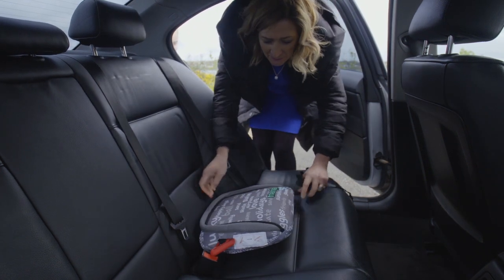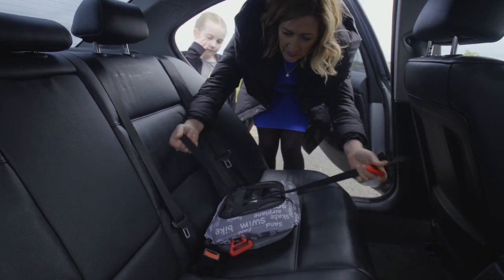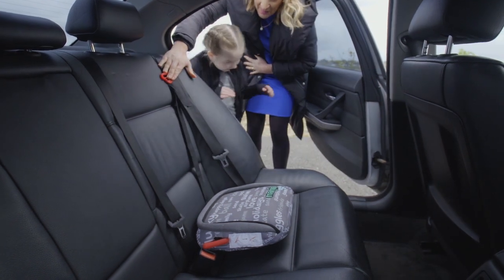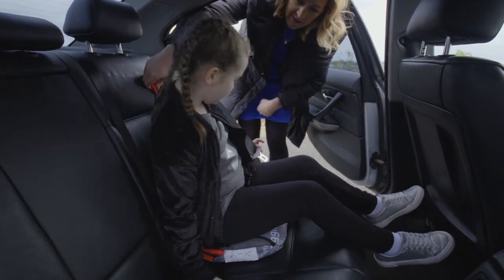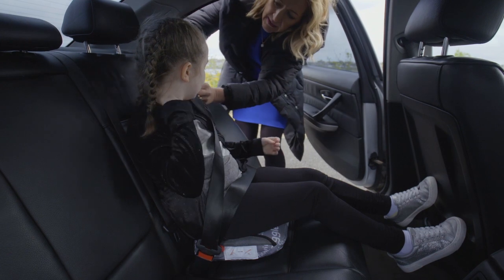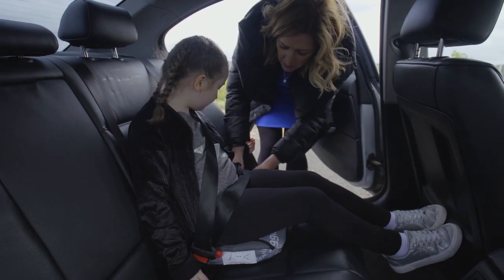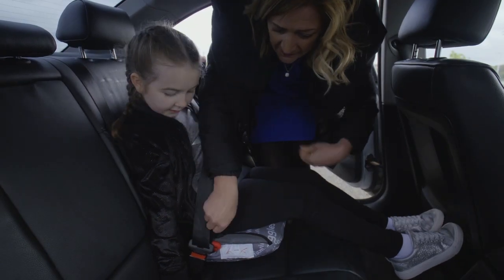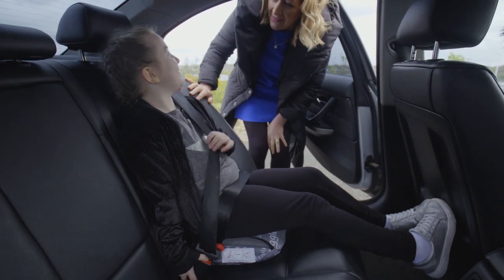BubbleBum installation instructions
Grainne Kelly - inventor and CEO of BubbleBum explains and shows you how to easily install the BubbleBum booster seat in the back seat of a car.

BubbleBum is the worlds most portable and compact car booster seat, despite being so handy to travel with it still meets all legal safety requirements!